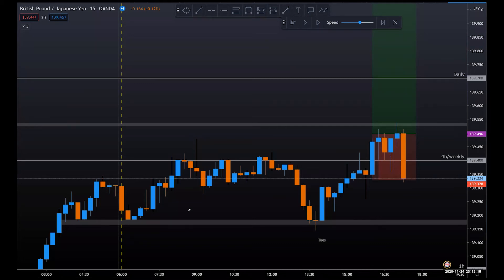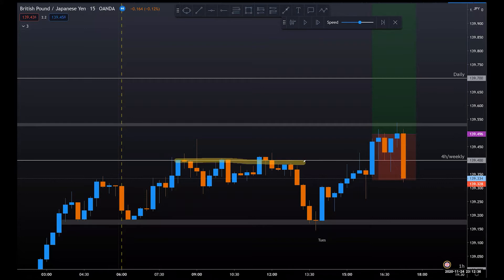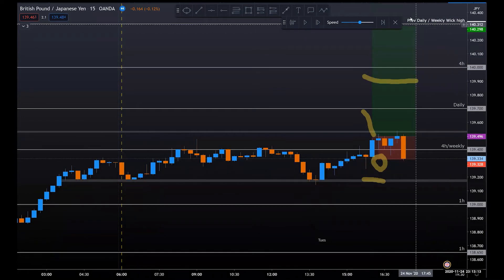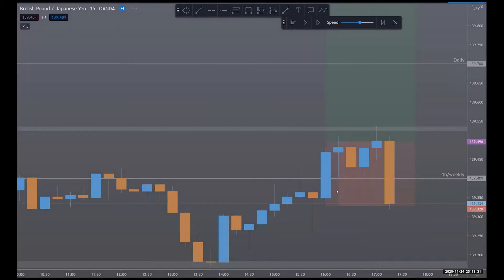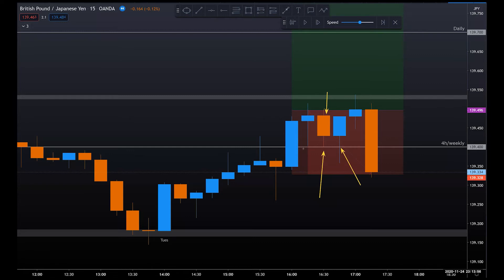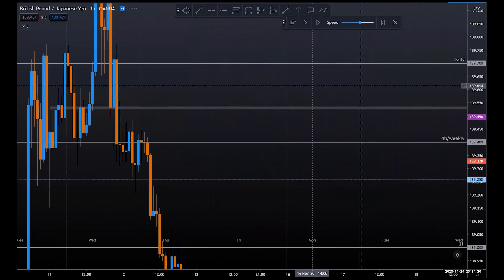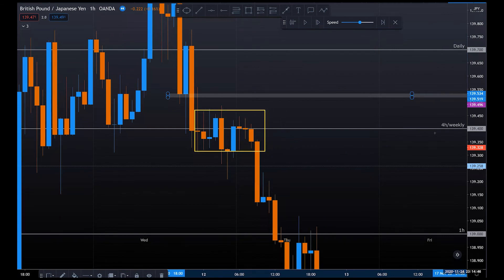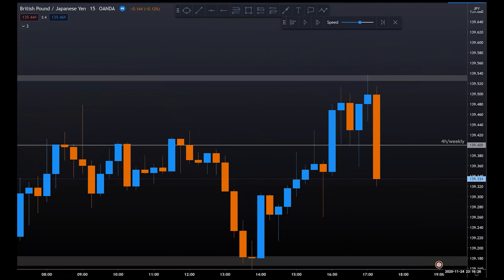Forex Daily Trade Recap - 24 Nov 2020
Daily trade recaps and reviews on my trades taken for the day.
Learn from my winners and losers on my daily livestreams.

My broker is Pepperstone (Razor Account).

The content contained in every video is generic in nature and does not represent a personal recommendation or investment advice. Qwertyelfx does not represent that any of the information provided is accurate, current, or complete and you should not rely upon it when making your trading or investment decisions.